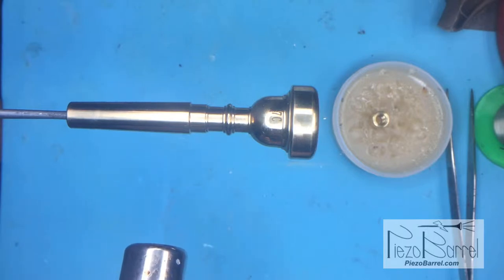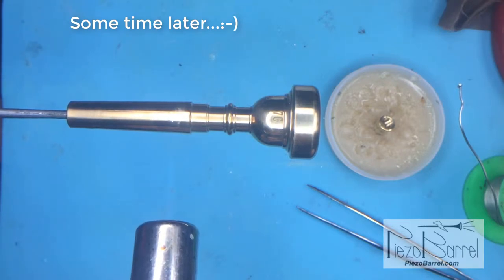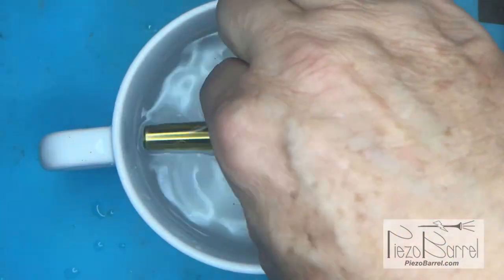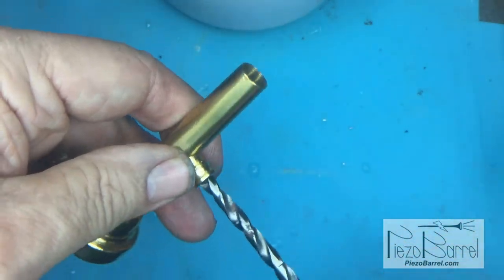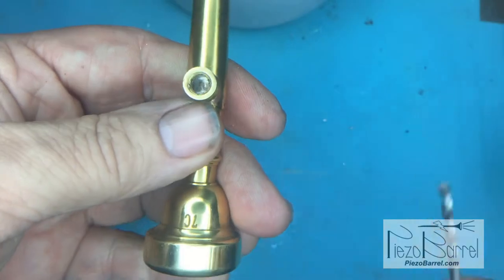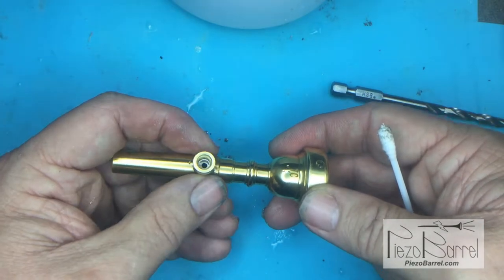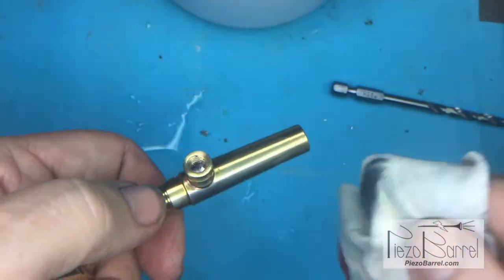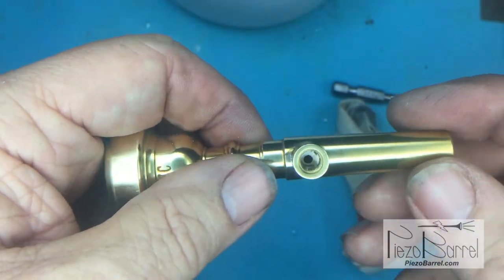Demonstration Soldering a PiezoBarrel pickup adapter onto a trumpet mouthpiece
This video demonstrates the installation of a PiezoBarrel pickup adapter onto a trumpet mouthpiece.  The same process can be used for other brass instruments such as trombone and is also similar to the process of installation onto a saxophone neck.